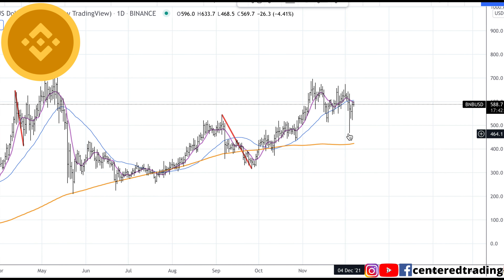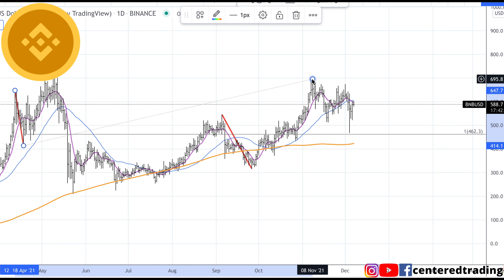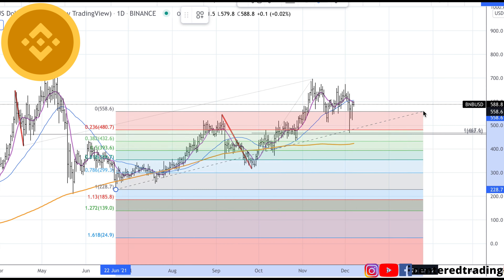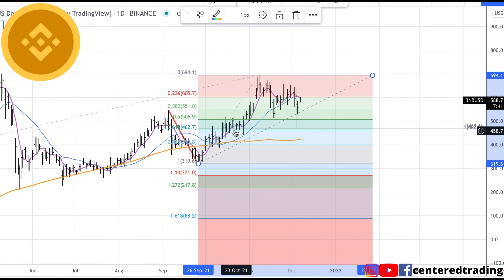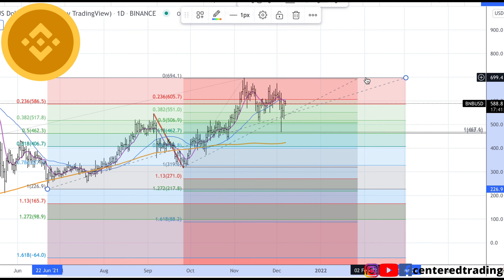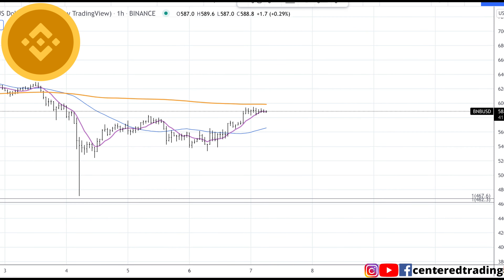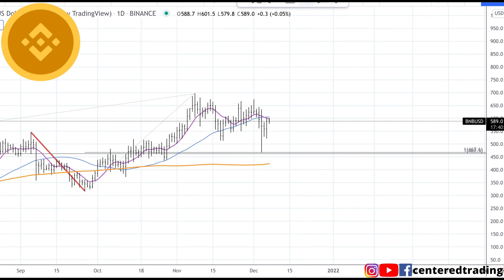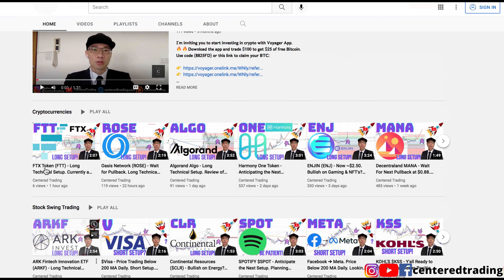Binance Coin (BNB) - Technical Patterns Do Repeat Themselves. Wait for Strength Above 200 MA HR 🚀🚀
💡 BitCoin: 3JQnmjFCMLAkw1yQEA4oVSXk7k4LsiEiWK
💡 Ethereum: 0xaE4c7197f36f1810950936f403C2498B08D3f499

- 𝗖𝗼𝗺𝗽𝗼𝘀𝘂𝗿𝗲
- 𝗖𝗹𝗮𝗿𝗶𝘁𝘆
- 𝗖𝗼𝗺𝗺𝗶𝘁𝗺𝗲𝗻𝘁